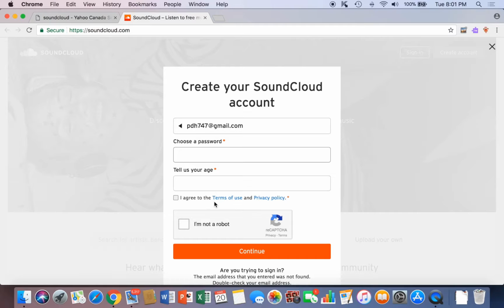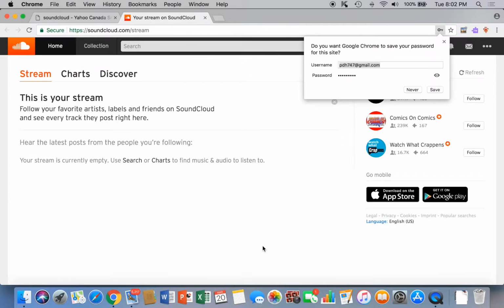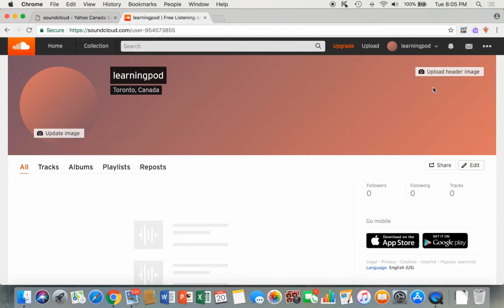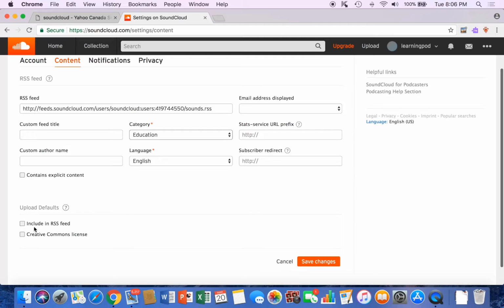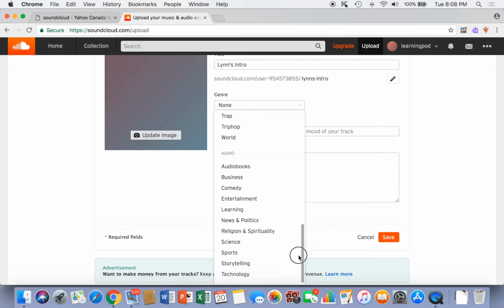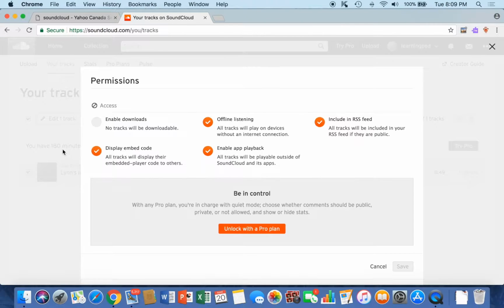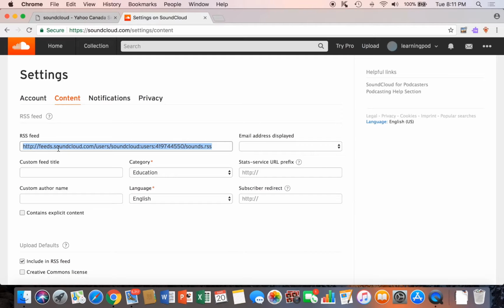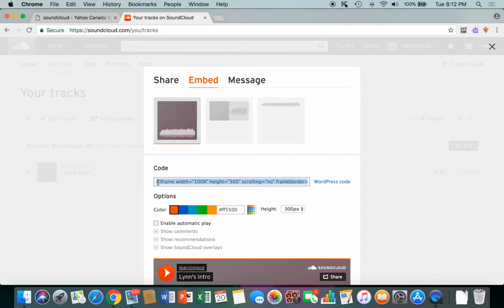Sharing a podcast using Soundcloud